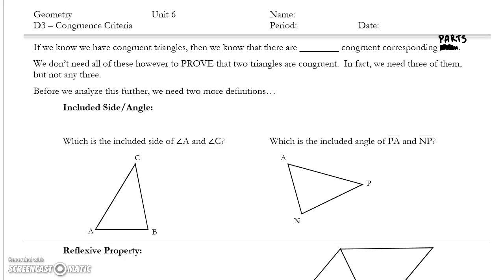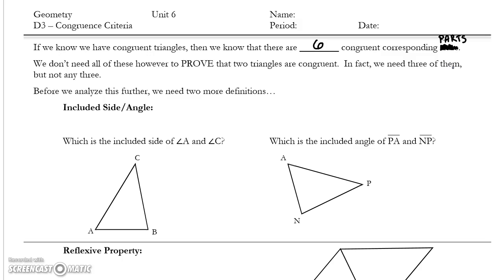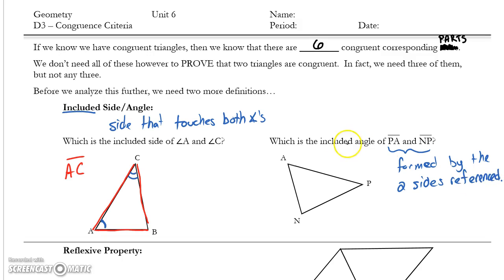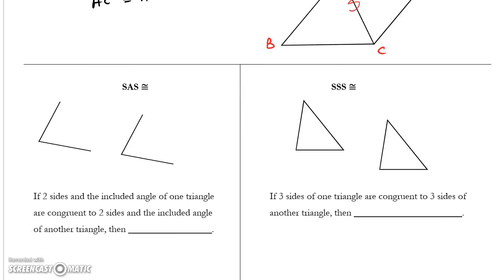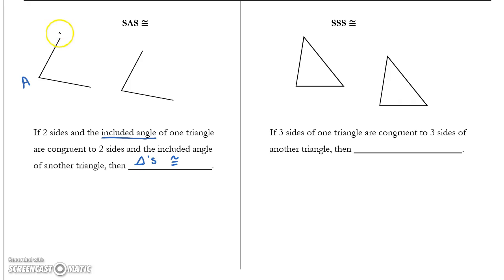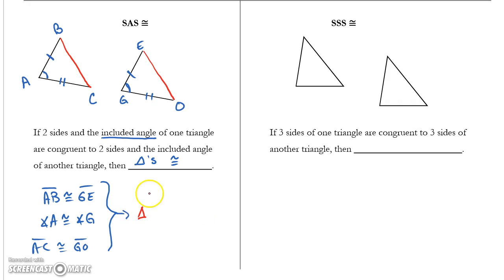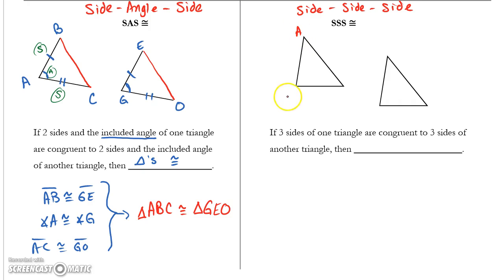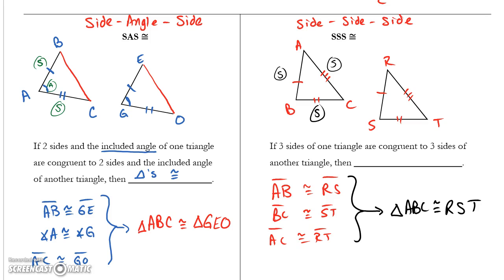U6 Day 3 prt 1